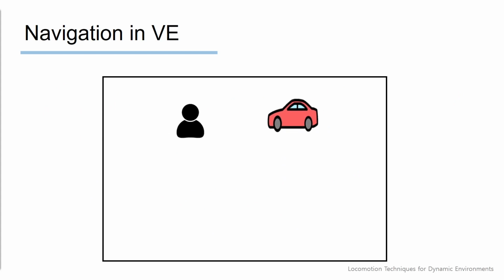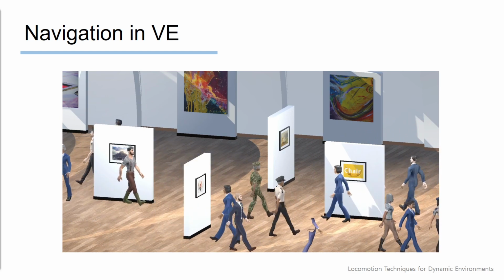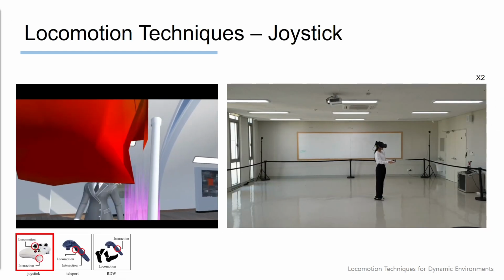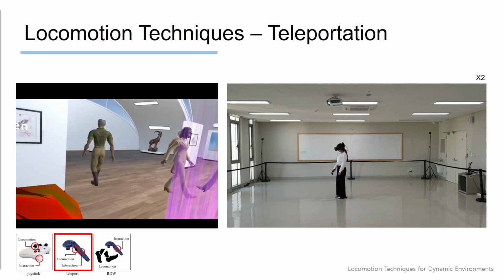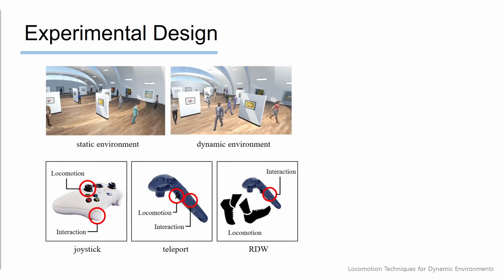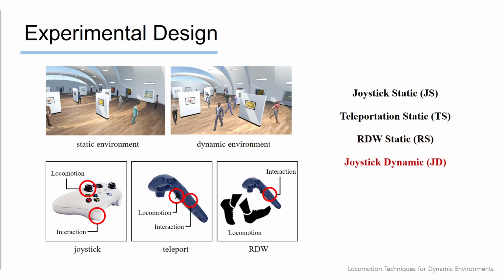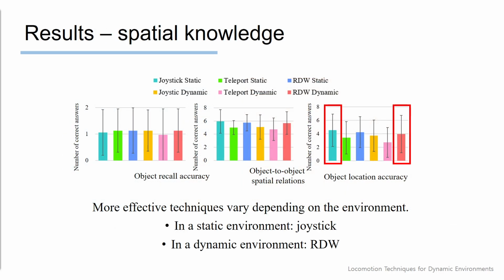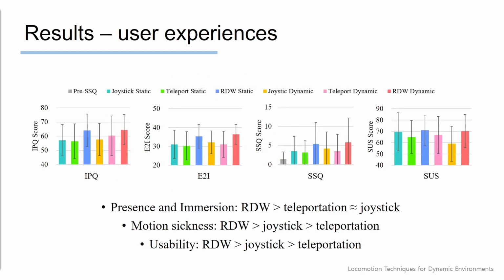IEEE VR 2024: Locomotion Techniques for Dynamic Environments (presentation)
Locomotion Techniques for Dynamic Environments: Effects on Spatial Knowledge and User Experiences

ACCEPTED for publication in the TVCG Special Issue for the 2024 IEEE Conference on Virtual Reality and 3D User Interfaces (VR)